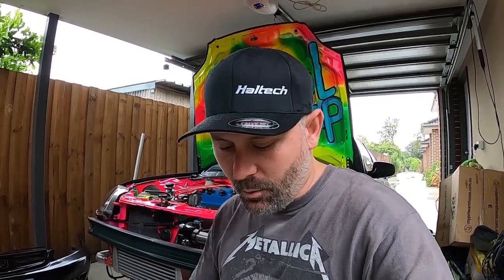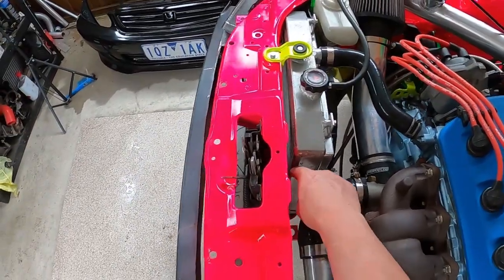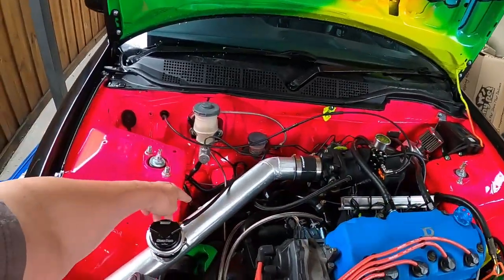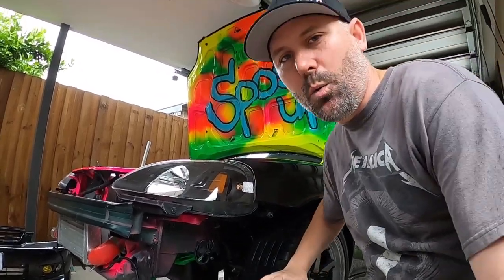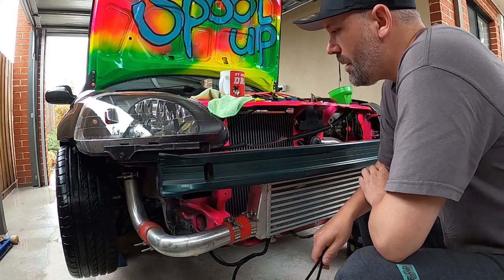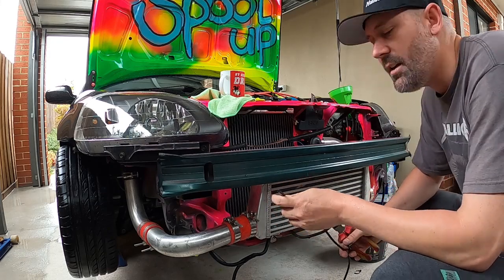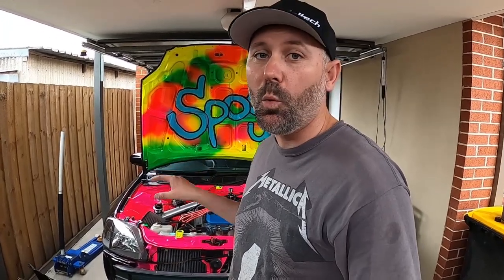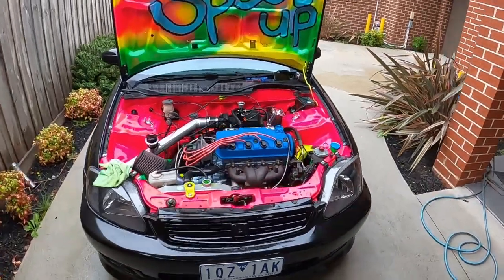EK CIVIC OVERHEATING ISSUES TURBO D16Y Episode55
PLEASE HELP ME OUT GUYS I CANT SEEM TO GET THE TEMPERATURES UNDER CONTROL

I'm based in Melbourne and have been into the car scene for 20 years now, I've seen drifting come and go I've seen Silvia's and skylines go from being worth $40k down to $4k and now back up to $40k for a Rough example, I sold new cars for Nissan for 14 years and its safe to say I have NISSAN BLOOD running through my veins yet here I am being unable to afford the cars I once had which has turned me to becoming a "HONDA BOI" I have to say they are great cars I love learning about them and lets face it value for money they are ridiculously fast!

Check below to see my car resume:
*1991 Nissan Pulsar N14 SSS- 118kW not raced
*1996 Nissan Silvia S14 200sx -220kW 13.0@109mph
*1990 Nissan Skyline R32 GTR- 350kW 12.0@118mph
*1996 Nissan Skyline R33 GTR- 520kW 11.0@127mph
*2015 Nissan Pulsar C12 SSS- 200kW 14.0@104mph